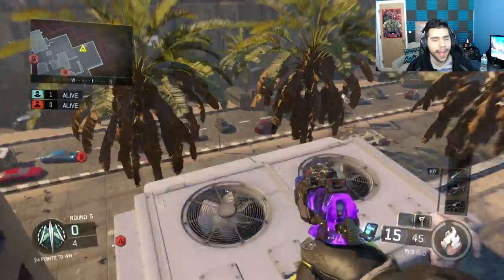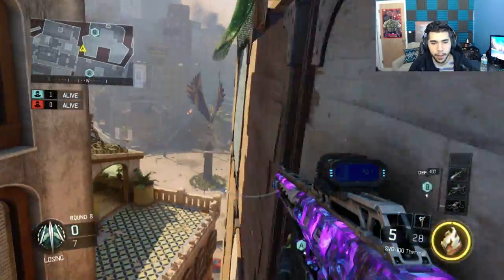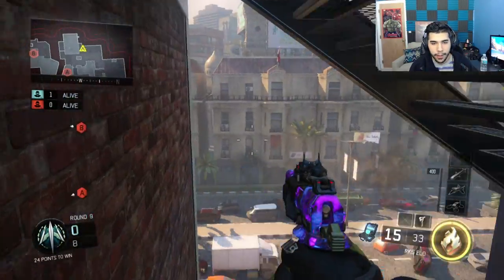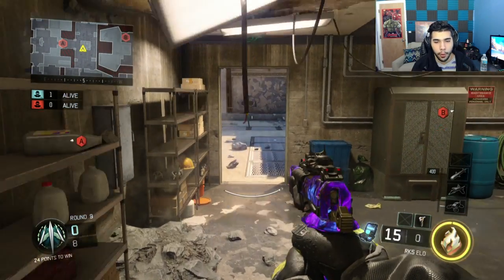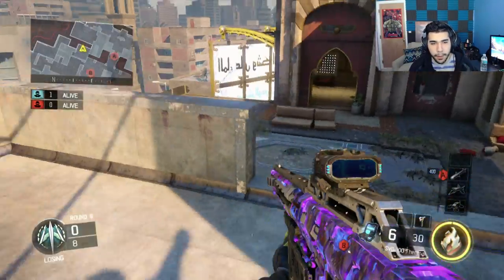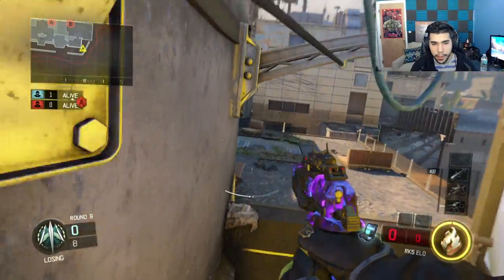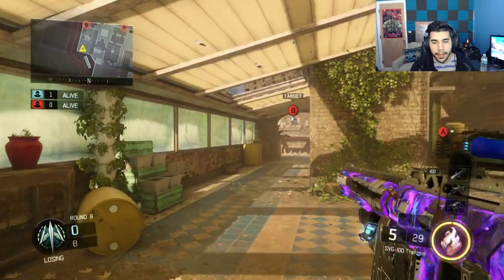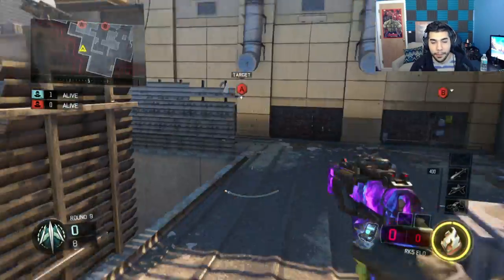MLG Breach SnD Tips, Tricks and Spots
MLG Breach tips, tricks and spots! I give good tips, bomb plant spots and more!